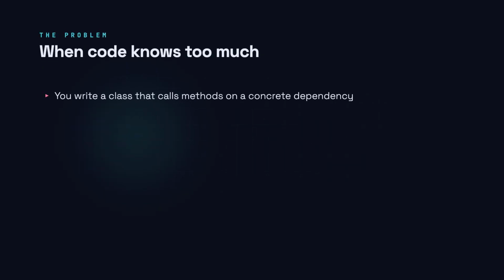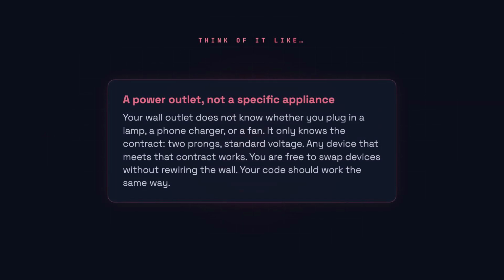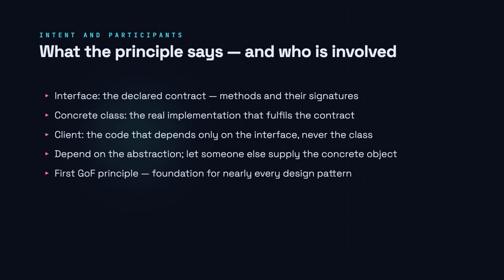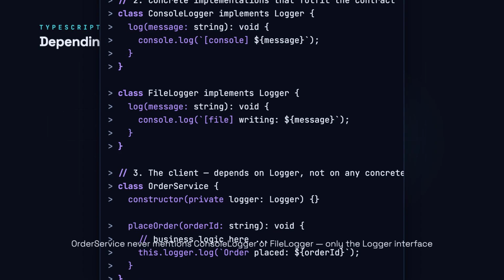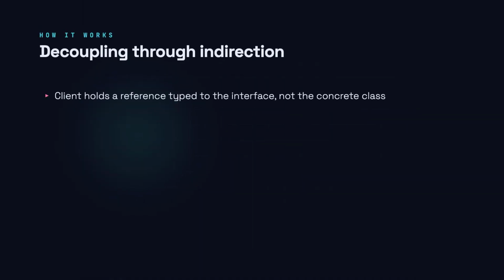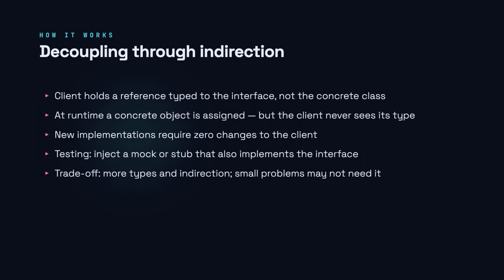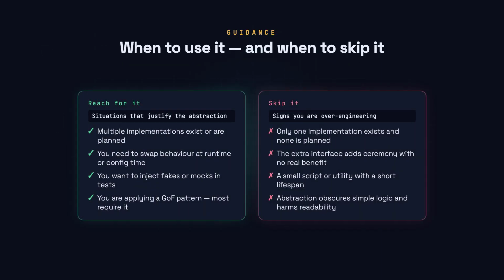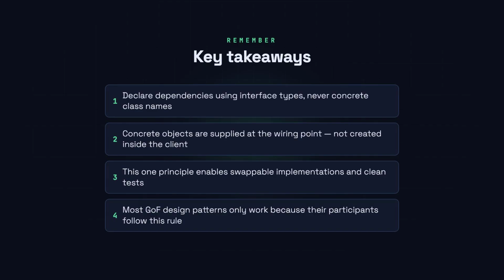Program to an Interface, Not an Implementation - Software Design Patterns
Program to an Interface, Not an Implementation - part of Software Design Patterns.

In this lesson:
- Declare dependencies using interface types, never concrete class names
- Concrete objects are supplied at the wiring point — not created inside the client
- This one principle enables swappable implementations and clean tests
- Most GoF design patterns only work because their participants follow this rule

Chapters:
0:00 Intro
0:20 When code knows too much
0:52 Analogy
1:15 What the principle says — and who is involved
1:44 Depending on an interface in TypeScript
2:28 Decoupling through indirection
3:05 When to use it — and when to skip it
3:38 Recap